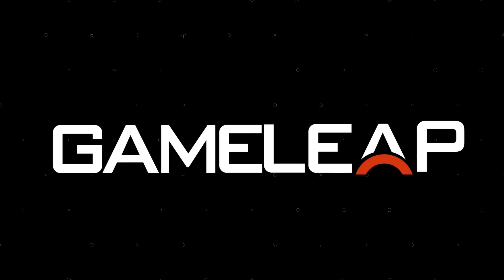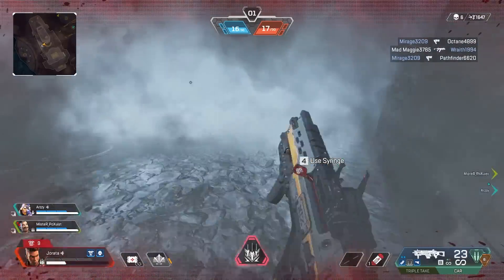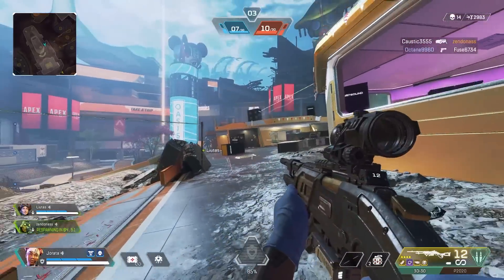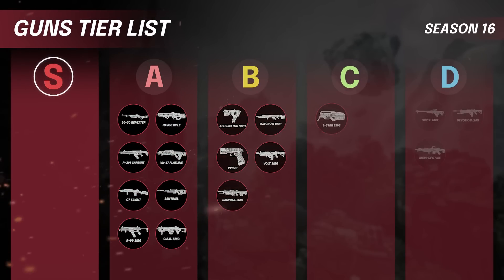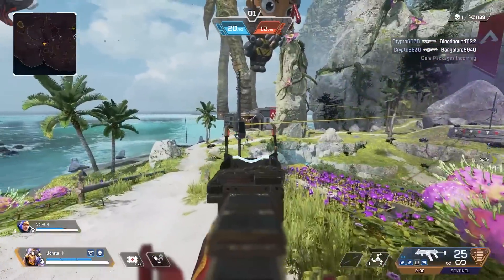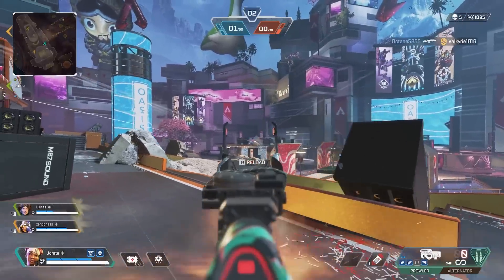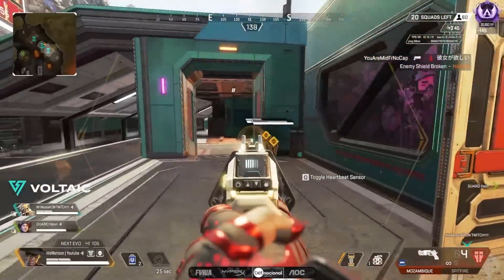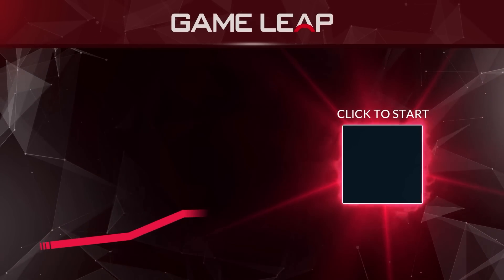NEW SEASON 16 WEAPONS TIER LIST - BEST and WORST GUNS RIGHT NOW - Apex Legends Guide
JOIN THE GAMELEAP WEBSITE FOR APEX:
^ THE FASTEST WAY TO RANK UP ^